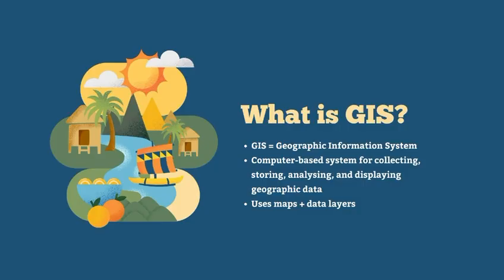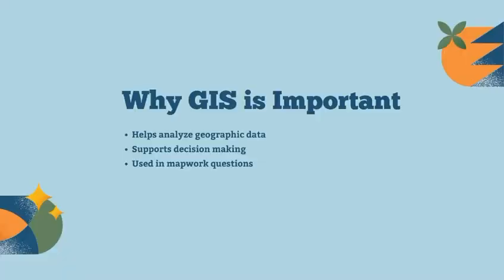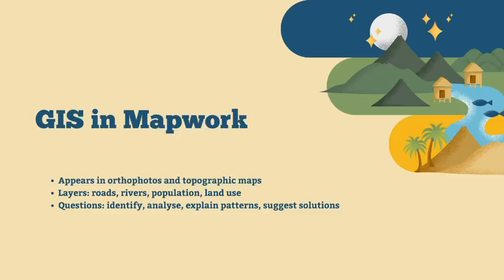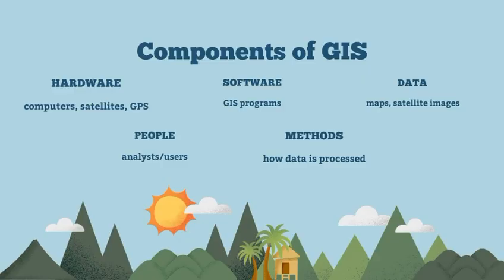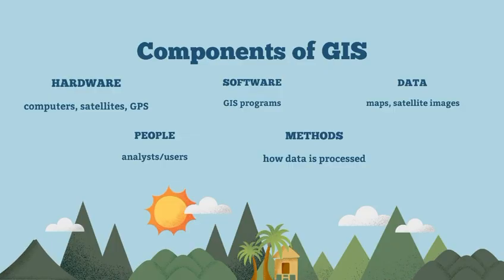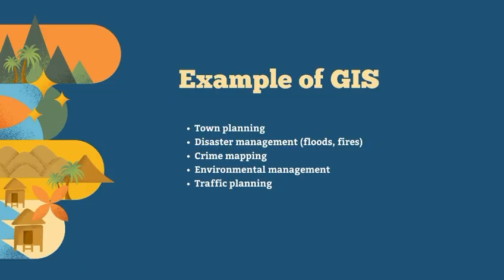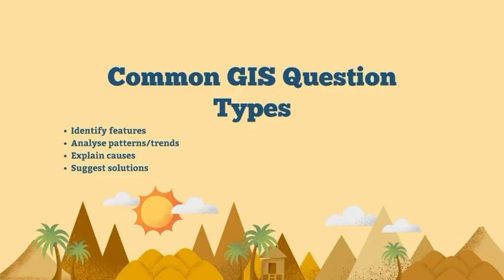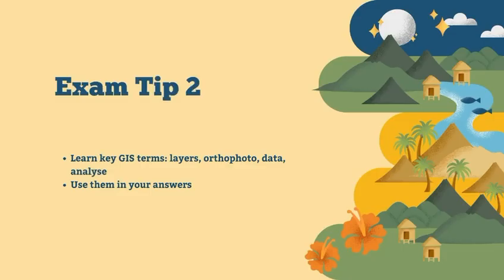GIS for Geography Exams | Mapwork Tips & Examples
GIS doesn’t have to be confusing.

In this video, I explain GIS (Geographic Information Systems) in a simple and clear way for Geography Mapwork. This lesson is perfect for Grade 10, 11, and 12 learners preparing for tests and final exams.

In this video, you’ll learn:
• What GIS is and why it’s important
• How GIS is used in Geography mapwork
• The components of GIS
• Real-life applications of GIS
• Exam tips to help you score more marks

This video is especially useful for learners struggling with GIS questions in topographic maps and orthophotos.

📌 Comment if you want more exam-focused videos